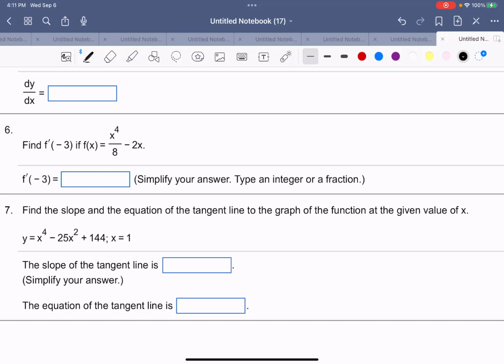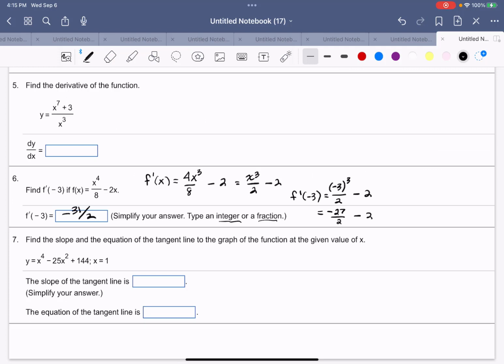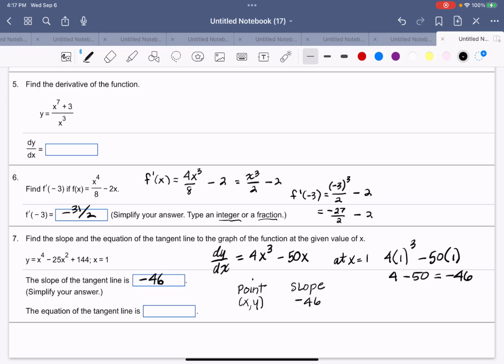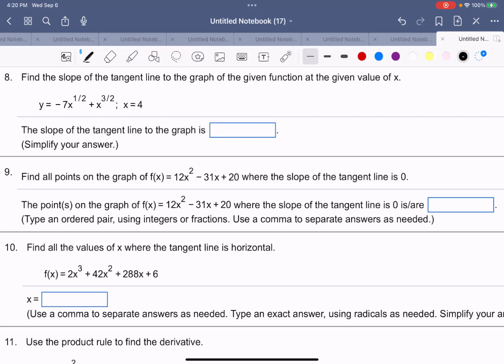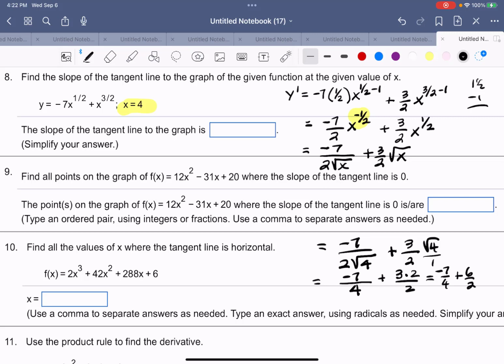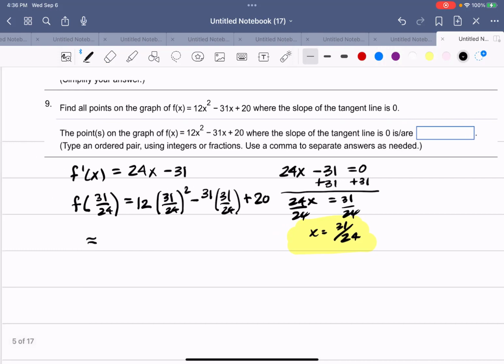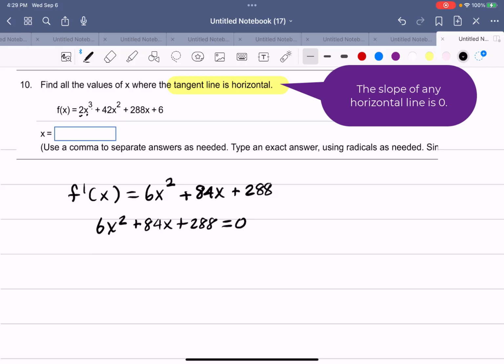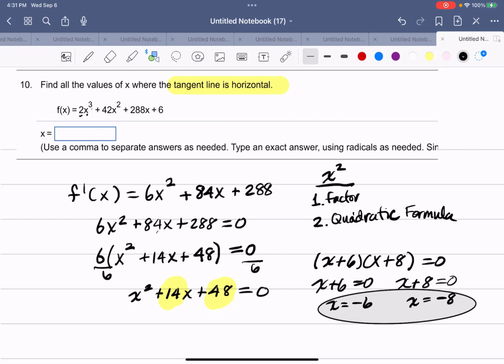4.1 4.2 items 6 thru 10